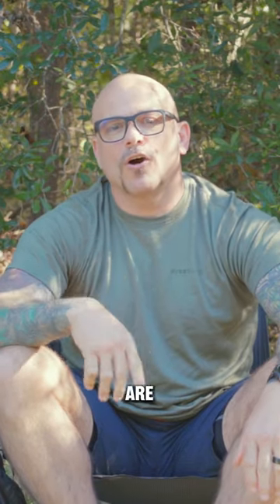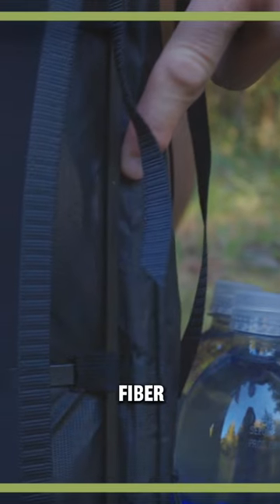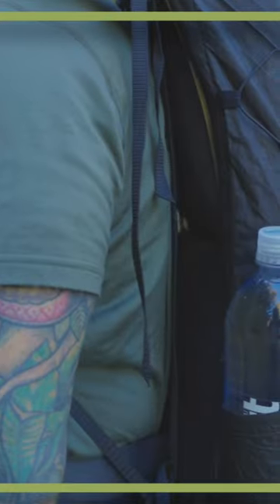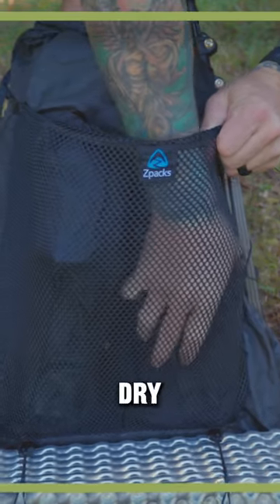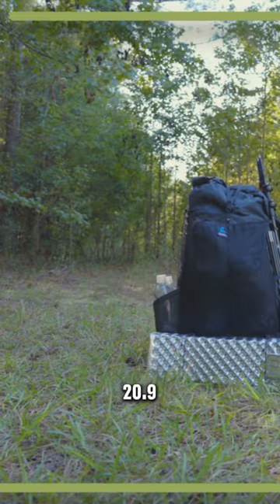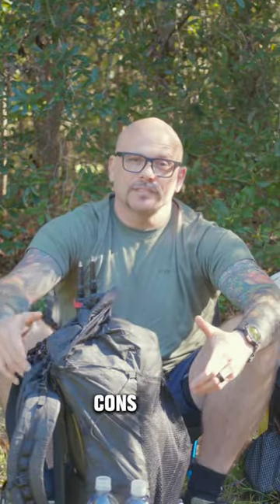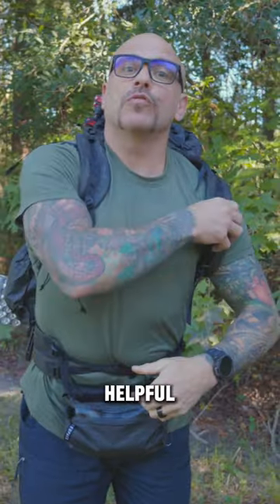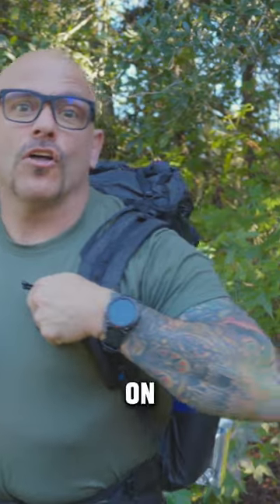Zpacks Arc Haul 50L backpack: Pros and Cons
Welcome to our latest video where we delve into the world of backpacks! In this short film, we present the highly acclaimed Zpacks Arc Haul Back Pack, discussing its impressive features and any downsides you should be aware of. Join us as we unveil the pros and cons of this exceptional backpack and help you make an informed decision. The Zpacks Arc Haul Back Pack has gained immense popularity among outdoor enthusiasts for its outstanding design and functionality. With its superior lightweight construction and a spacious interior, this backpack allows you to carry all your essentials without compromising on comfort. Its unique arc frame provides exceptional load support, ensuring a comfortable wear even during long adventures. One of the significant advantages of the Zpacks Arc Haul Back Pack is its durability. Crafted from high-quality materials, it guarantees long-lasting performance, making it a valuable investment for avid hikers, travelers, and backpackers. Additionally, the pack offers numerous customization options, allowing you to tailor it to your exact needs, from adjustable straps to various attachment points. However, as with any product, there are a few aspects to consider. Some users have reported issues with the pack's water resistance during heavy rain showers. Although it performs well in light drizzles, it's always advisable to use additional waterproofing measures in more extreme weather conditions. Another factor worth mentioning is the price point, as the Zpacks Arc Haul Back Pack falls on the higher end of the market. Nevertheless, its exceptional quality and features undoubtedly make it a top contender for those who prioritize performance and reliability. To sum it up, in this video, we meticulously explore the pros and cons of the Zpacks Arc Haul Back Pack. Whether you're a seasoned adventurer or a novice explorer, this backpack offers plenty of advantages such as lightweight design, ample storage space, and customizable options. Remember, it's essential to weigh the drawbacks too, including potential waterproofing concerns and the higher price range. If you're seeking a reliable and high-performing backpack for your next adventure, the Zpacks Arc Haul Back Pack is certainly worth considering. Watch our video now to discover all the incredible features of this remarkable backpack and gain valuable insights that will assist you in making an informed choice!